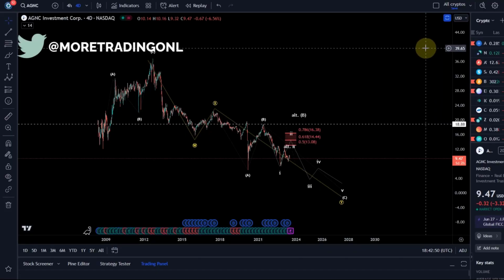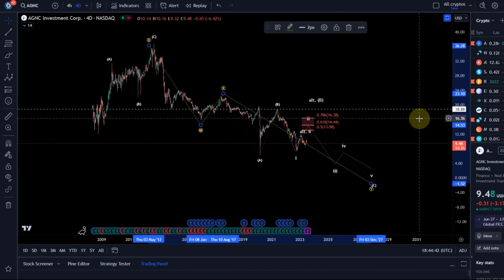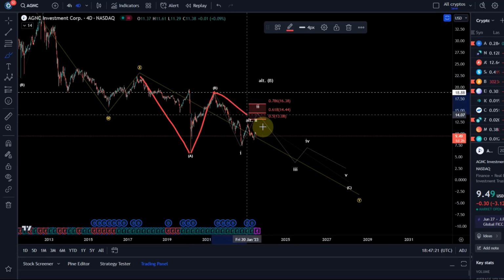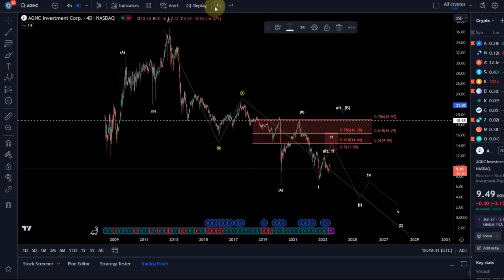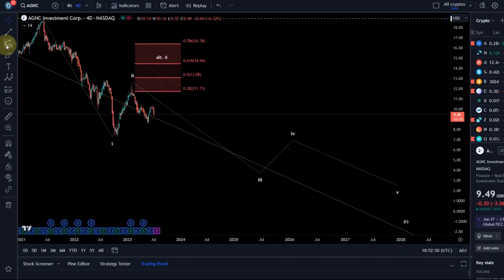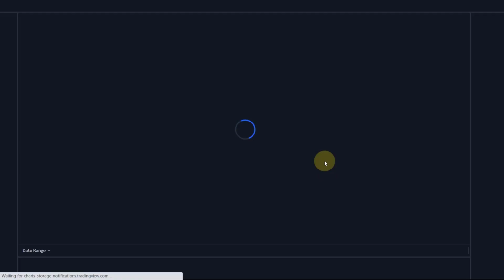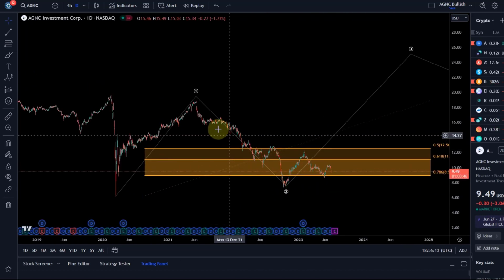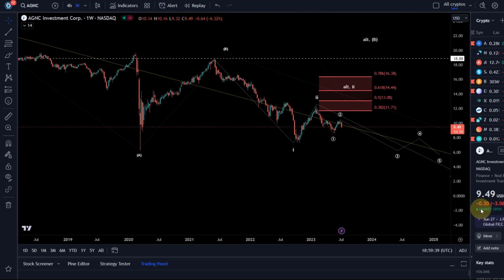AGNC Technical Analysis Today - Elliott Wave and Price News, AGNC Stock Price Prediction!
Trade with Trading212:
Receive shares worth up to $100:

--- CRYPTOCURRENCIES: ---

Trade on Coinbase:
Receive $10 in BTC (see terms on website):

Code: WE4091